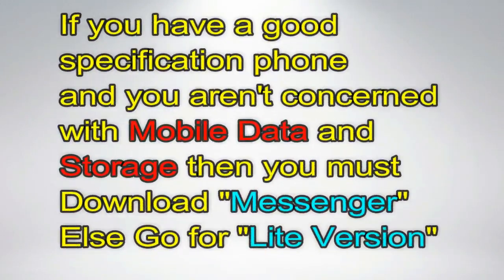Facebook Messenger VS Messenger Lite Comparison/Review/My Opinion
How to Transfer Files from Your Computer to PC/Laptop Easily without Using Data Cable:
YOUTU.BE/FURSGOLVD0M?A
How to make a short Video Intro for Your Youtube channel from Android Phone Easily 2016: